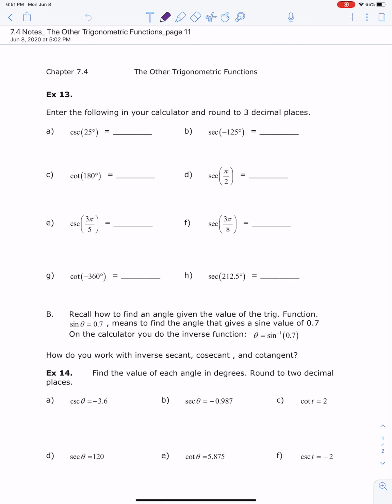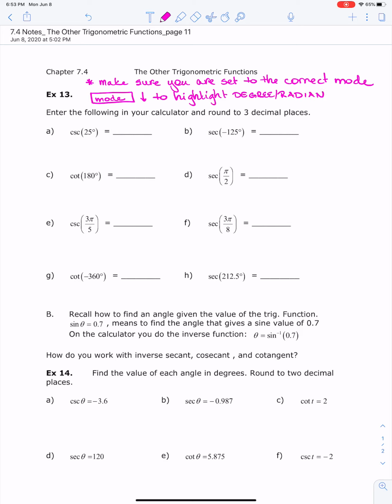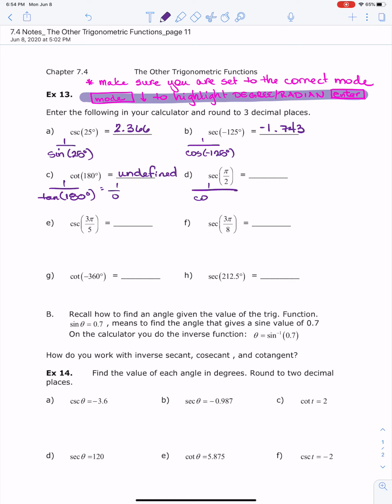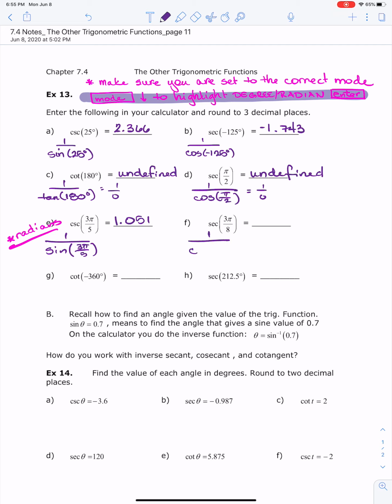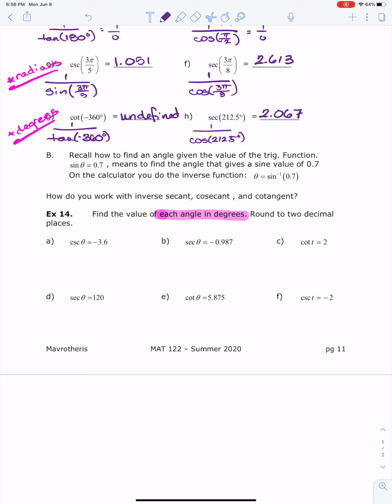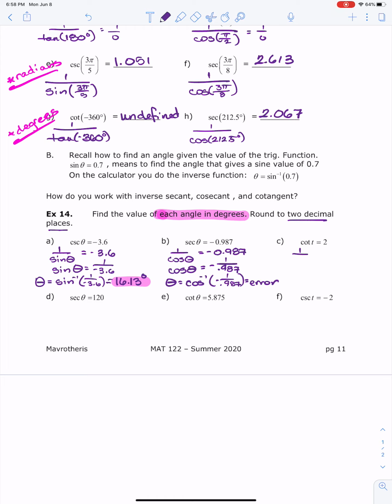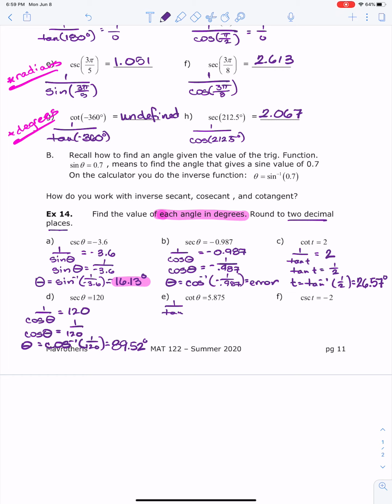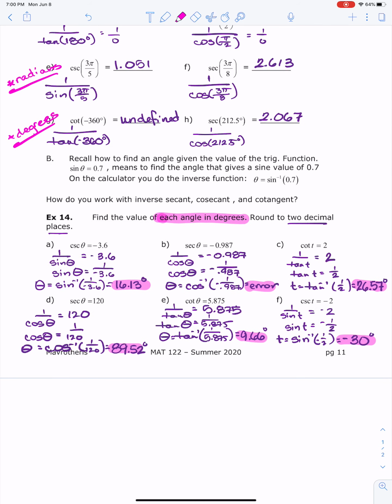7 4 Notes The Other Trigonometric Functions page 11